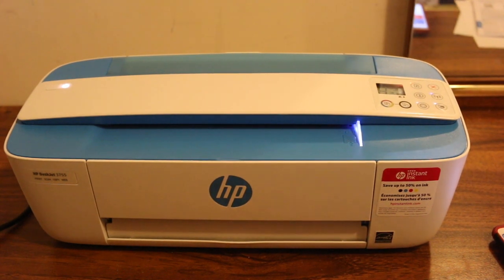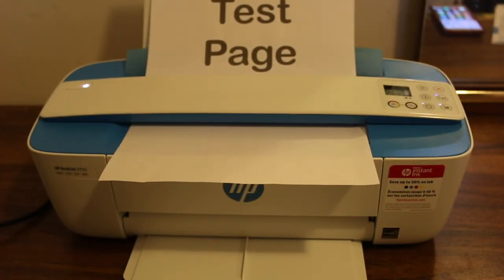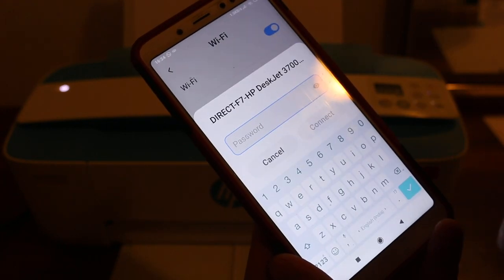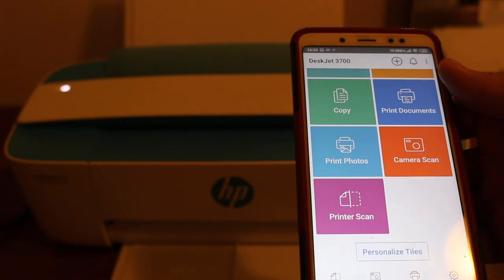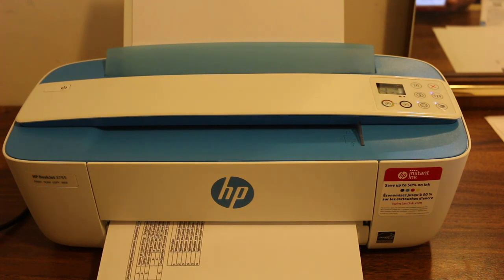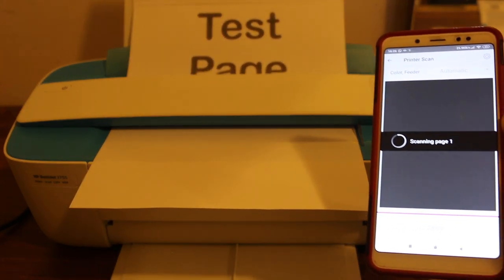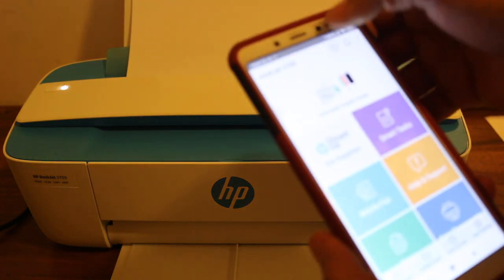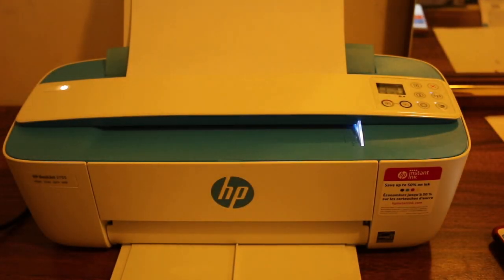How To Copy, Print & Scan with HP Deskjet 3700 Series Printer review ?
This video reviews the method to copy, print and scan using hp Deskjet 3700 series printer with 2 easy methods.